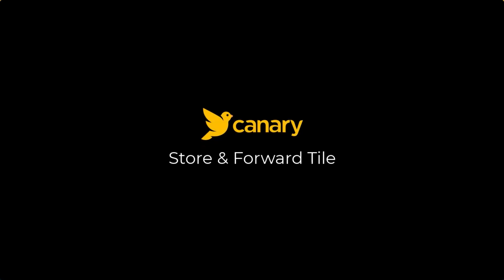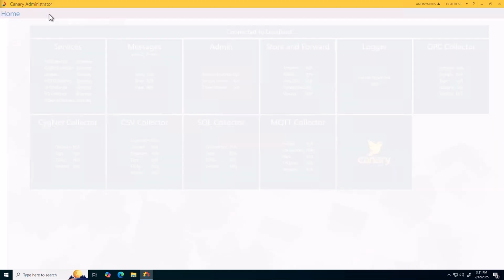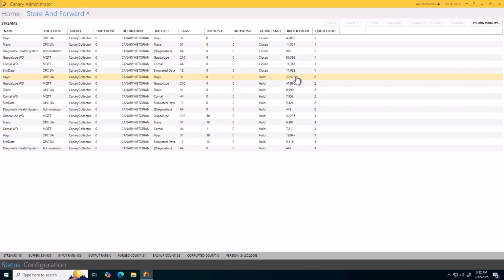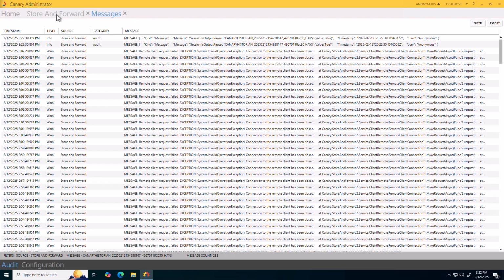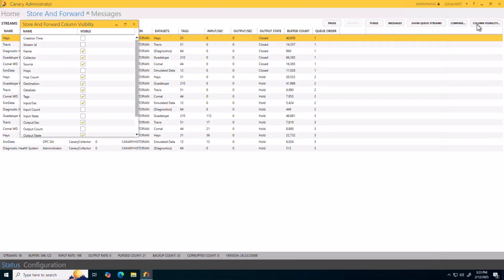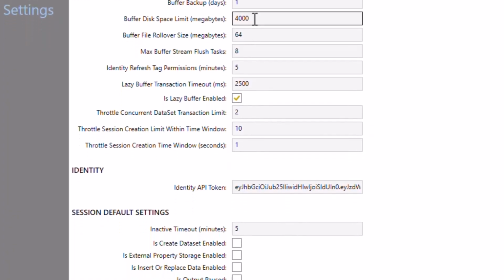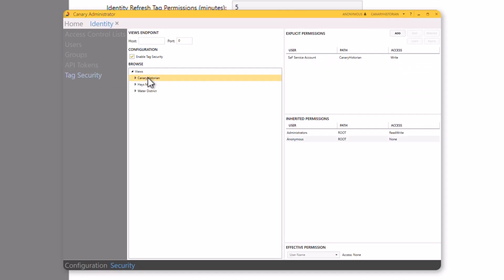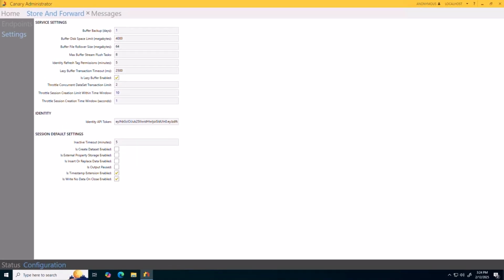Store and Forward Tile - Canary Admin 11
In this video, we explore the Store and Forward Tile in Canary, the critical service responsible for reliably transporting data from Collectors, Calculations, and the Write API to the Canary Historian.

📦 What You'll Learn:
    - How SaF ensures data integrity by caching to disk during connection loss
    - Viewing inbound and outbound sessions, including tag counts, data throughput, and buffer status
    - Managing sessions: pause, purge, inspect messages, and compare tags
    - Configuring disk buffer limits and backup settings for data resilience
    - Setting up API tokens and security permissions for remote services